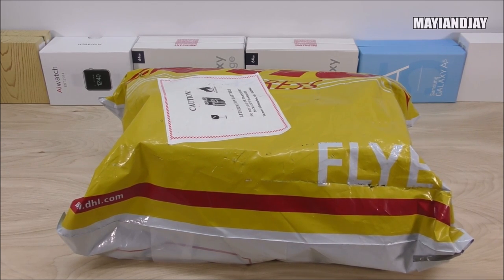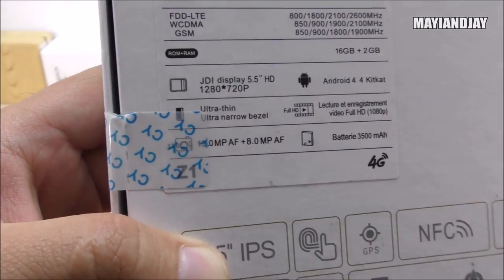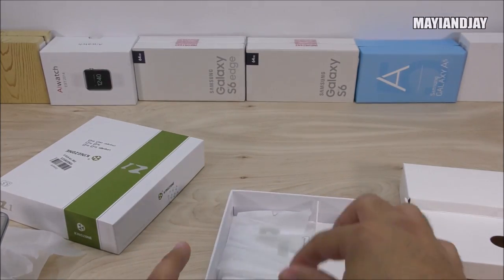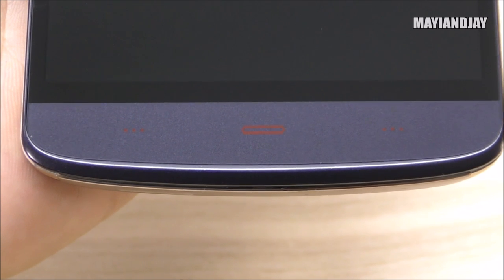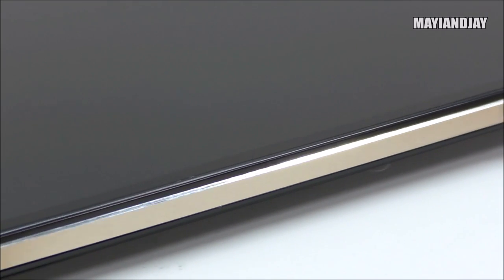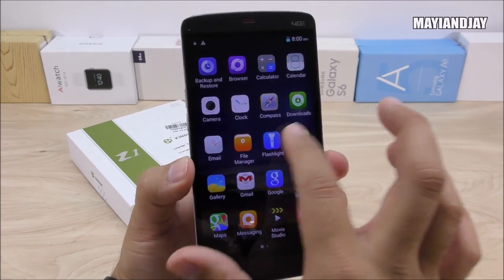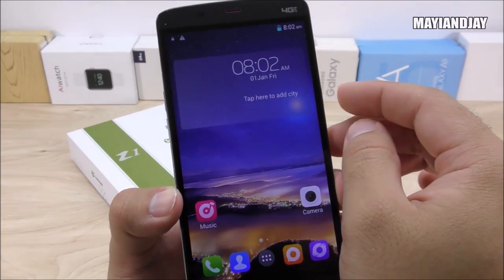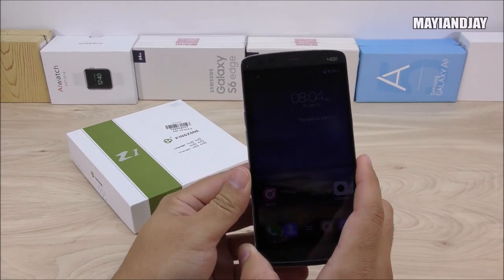Kingzone Z1 - Unboxing - MTK6752 - 2GB/16GB - Fingerprint - NFC - OTG - 3500mAh - Metal - 8MP/13MP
Highlights:

-CPU: MTK6752 Octacore @ 1.7Ghz 64Bit
-GPU: Mali-T760
-Ram: 2GB
-Rom: 16GB/ Upgradable with a TF Card up to 64GB
-Android: 4.4.4/ OTA Lollipop
-Display: 5.5" LTPS Retina OGS HD 1280x720
-Battery: 3500mAh
-Camera: 8MP/13MP Sony sensor
-Body: Plastic/Aluminum
-NFC: Yes
-Wifi: Yes
-Bluetooth: Yes, 4.0
-OTG: Yes
-Gestures: Yes
-Fingerprint: Yes
-Sim Card: Dual Sim/ Dual Standby
-Network: 2G: GSM 850/900/1800/1900MHz
3G: WCDMA 850/900/1900/2100MHz
4G: FDD-LTE 800/1800/2100/2600MHz